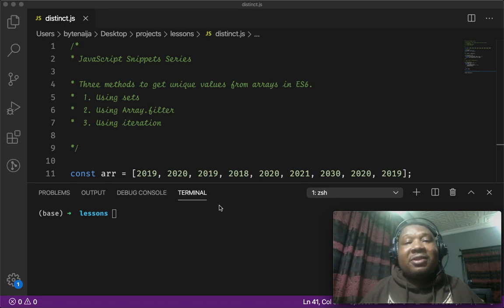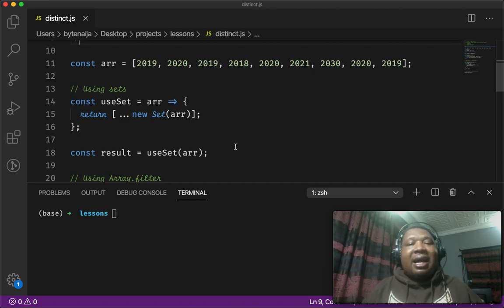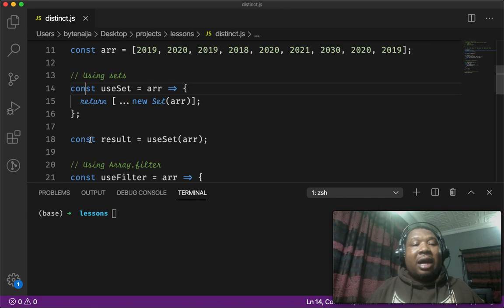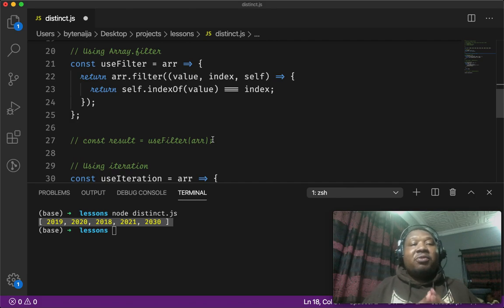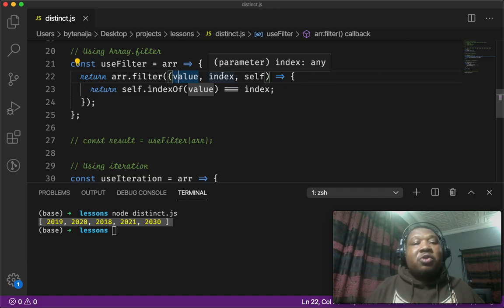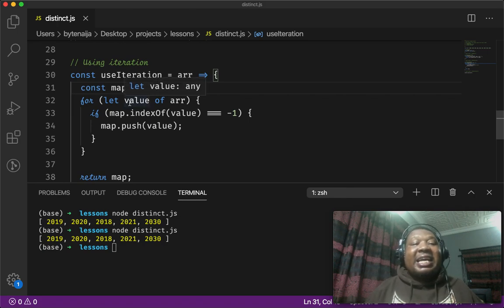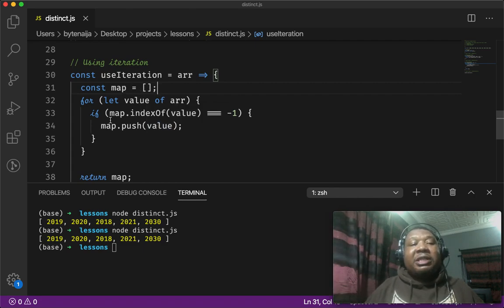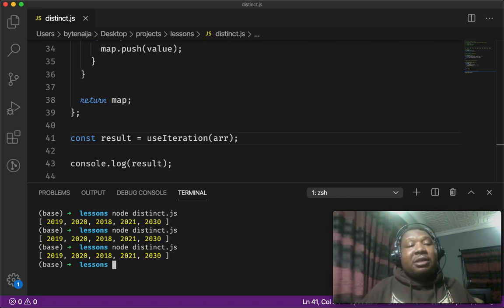Three methods to get unique values from arrays in ES6 | JavaScript Snippets Series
JavaScript Snippets Series

Three methods to get unique values from arrays in ES6.
     1. Using sets
     2. Using Array.filter
     3. Using iteration